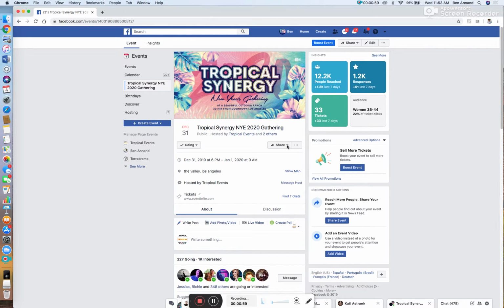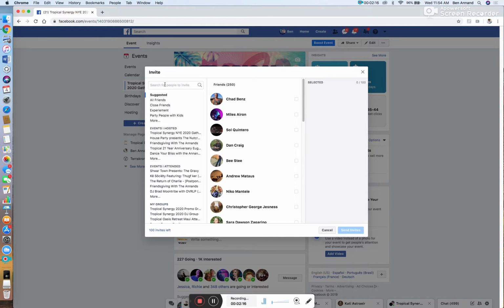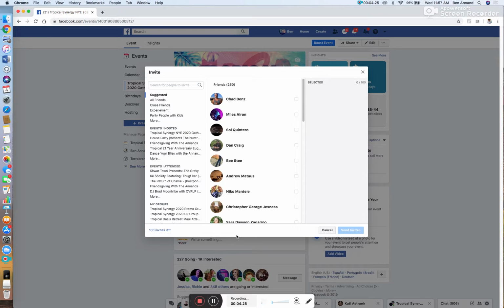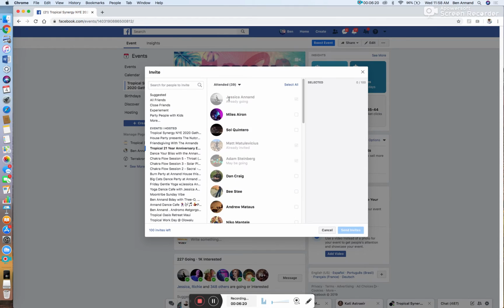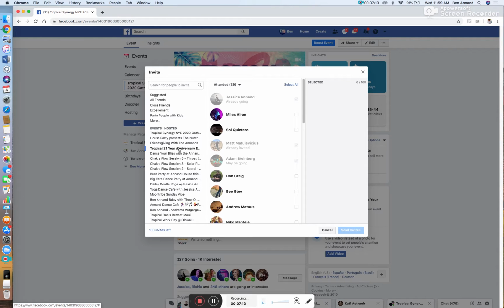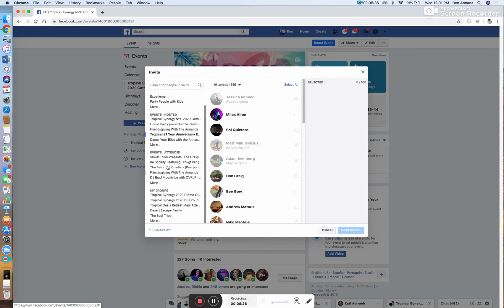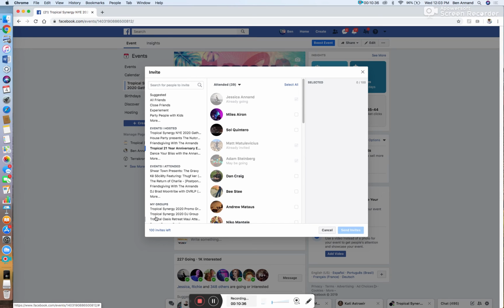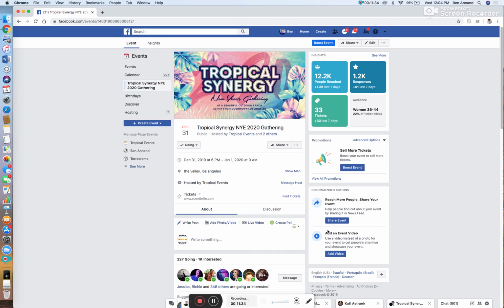Modern Dj Musings MDJM 7 - Inviting friends to a Facebook event (includes recent changes)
MDJM Video 7 Steps back into social media, showing you how to invite friends to a Facebook event, and recent changes to event targeting

In an increasingly competitive DJ field one cannot ignore the importance of social media.  Some may find it annoying but most would agree the general concept that you want to let people know when you are playing makes sense.

When you get hired to DJ a party, the first thing you should do after signing contracts and getting deposit is to find the invite if it's up, and invite your friends and fans.
How are they going to go...if they don't know?

This tutorial is useful not just for DJs playing an event, but anyone involved.  Whether you are volunteering or on payroll, you are part of the event, and it's super helpful to the success of the event if you help by inviting friends.

Facebook allows 500 invites per person, but how to choose?  This tutorial shows both the basic mechanics, and then a detailed exploration of targeting options on the left column.

When I say targeting options I just mean ways to group friends together for easy inviting.  Facebook recently ditched its support of friends lists by geography, and now we are left with less ideal, but still helpful options.  For example, you can invite friends who went to a recent event you hosted or rsvp-ed to, or to a members of a Facebook group.  This can reduce the guessing game of where friends live that may not be a big deal on an individual basis, but when you are sending 500 invites makes big difference.

New releases are every Thursday at 11:11am, MDJM #40 will be released Thursday, Dec 5

For the Archive of all MDJM written blogs, please visit my web